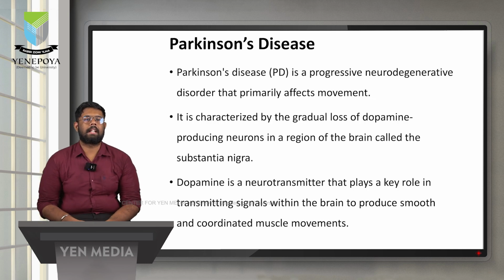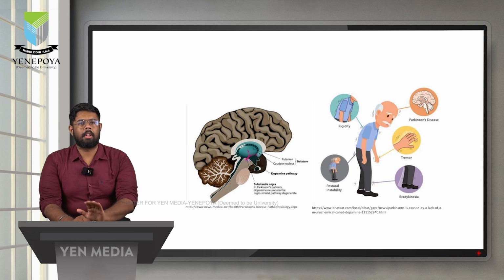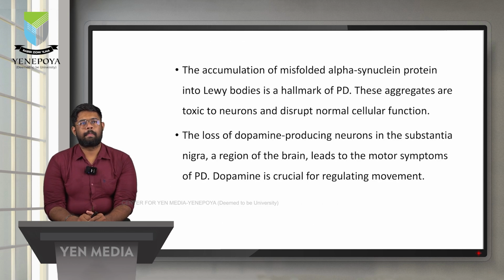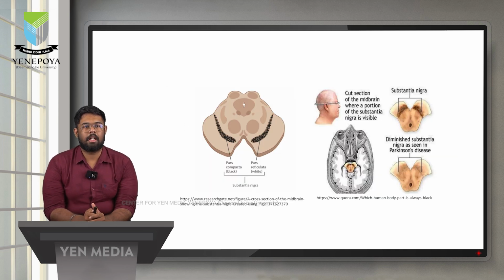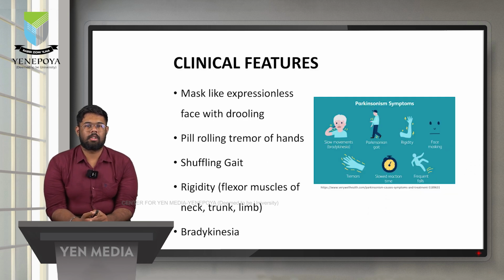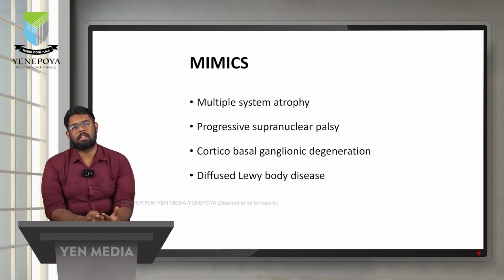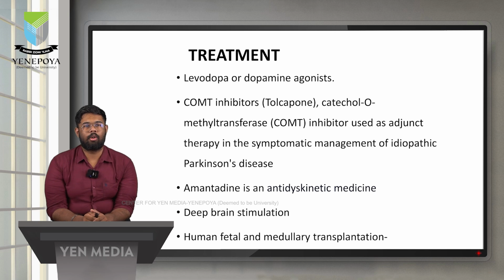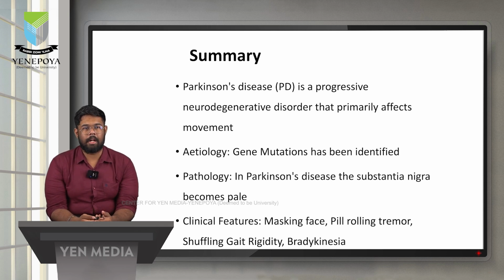Parkinson's Disorder | Neuroscience Technology | Yenepoya School Of Allied Health Sciences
Join us in this informative video as we learn about the parkinsonism disorder – a movement disorder. This video will explore the causes, symptoms, and treatment options Parkinsonism, helping you understand about the disorder.

By: Mr. R Dhayaanandh
Assistant Professor Cum Neuroscience Technologist
Department of Neuroscience Technology